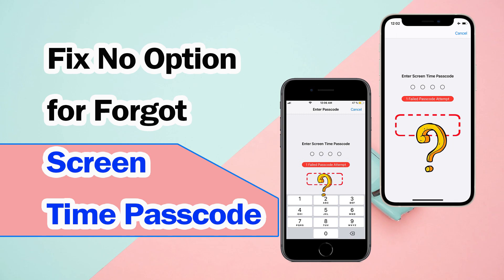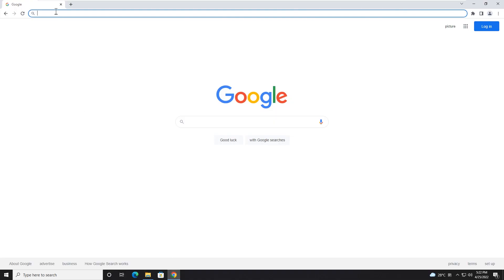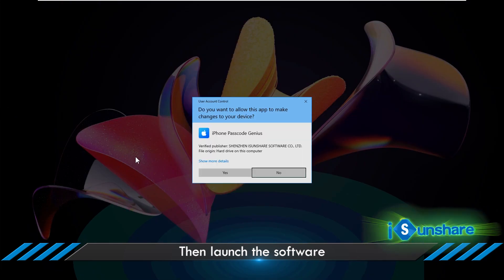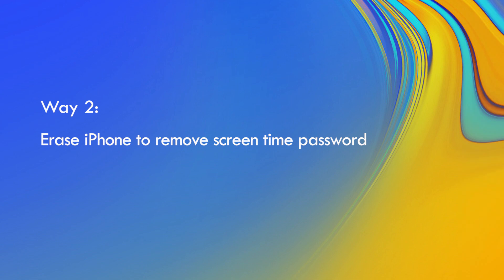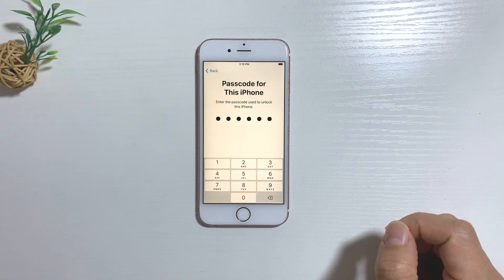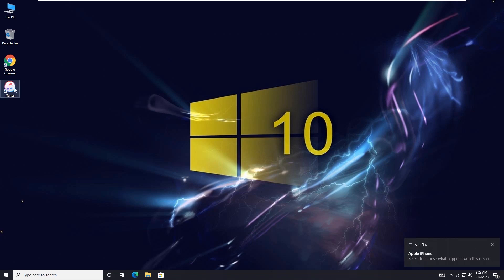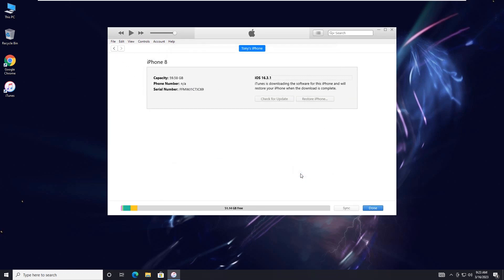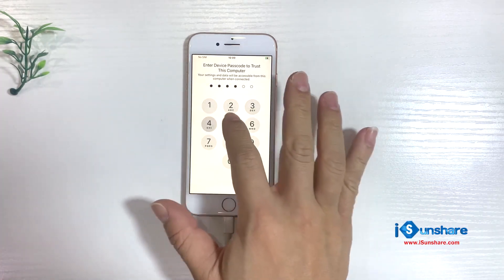No Option For Forgot Screen Time Passcode Fixed [2025 Updated Guide]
If your iPhone No Option For Forgot Screen Time Passcode, how do you turn off the screen time limit when you forgot its password? Today I am going to share with you a detailed guide on how to fix this problem. Let's get to the point.

Timestamps:
00:00  No Option For Forgot Screen Time Passcode
00:14  Bypass Screen Time Passcode in Minutes [ No Data Lose]
02:11  Erase iPhone to remove screen time password
03:23  Restore iPhone with iTunes to delete screen time passcode

Cover Topics：
How to Bypass Screen Time Passcode without Apple ID
How to Turn OFF Screen Time without Passcode
forgot screen time passcode for child
how to remove screen time without passcode
Screen time passcode not working
How to Bypass Screen Time Passcode on iPhone 13 without Passcode
how to get rid of screen time restrictions without a password
how to hack screen time without the passcode